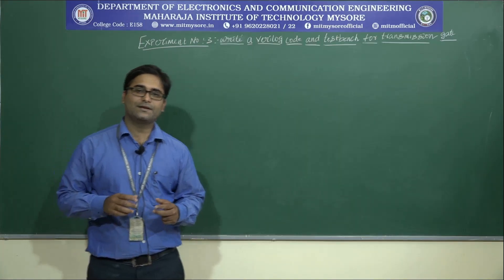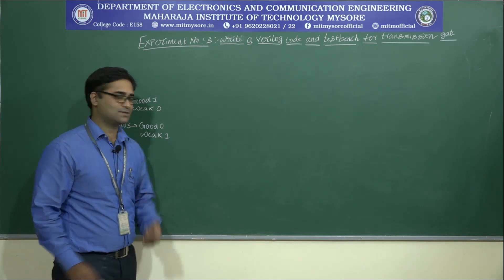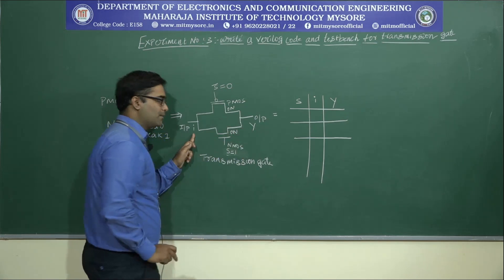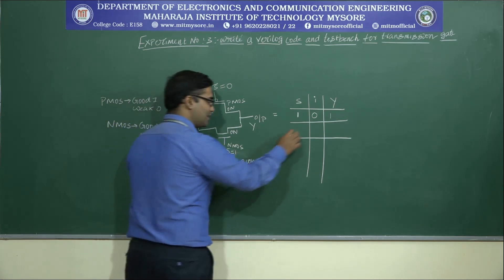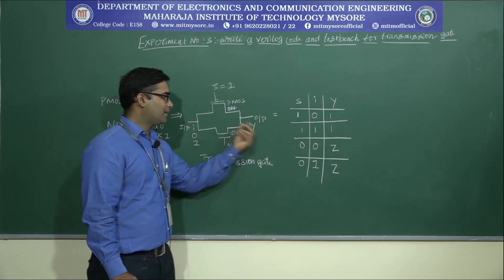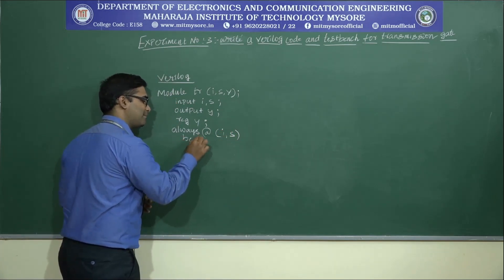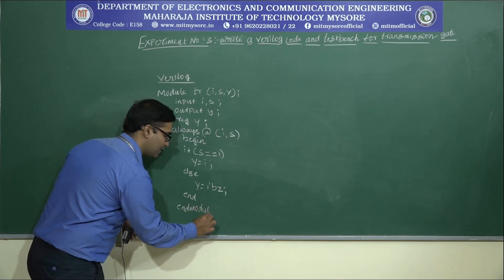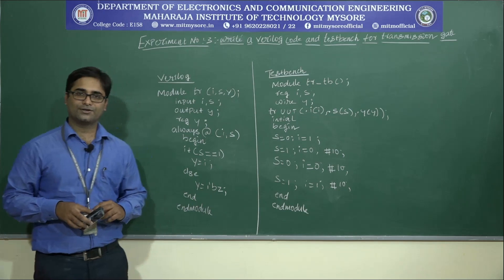Transmission Gate Experiment / VII ECE / EXP 3 / S3